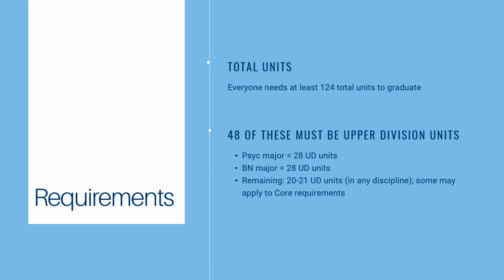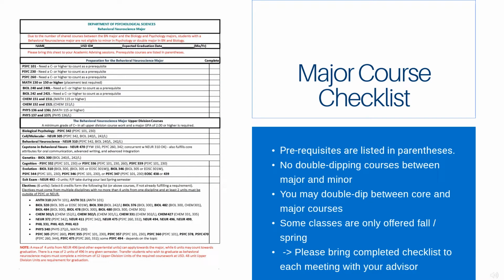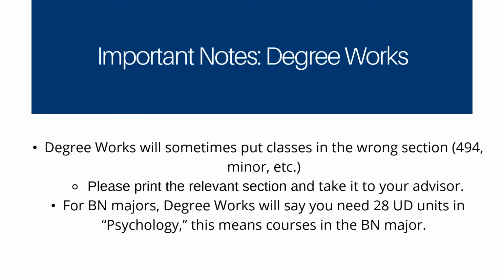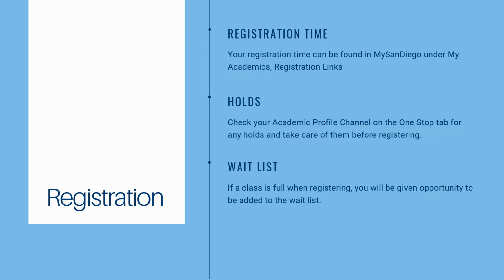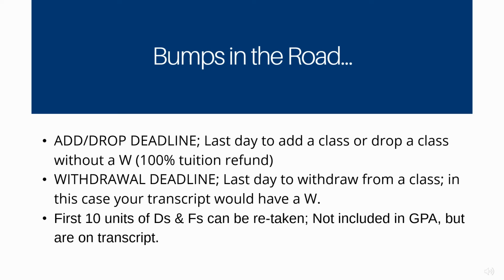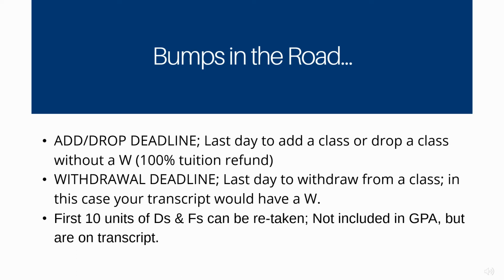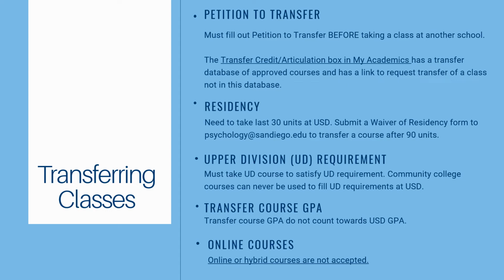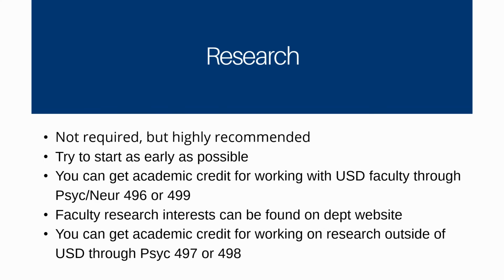USD Department of Psychological Sciences Advising Session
USD Psychological Sciences Advising Session